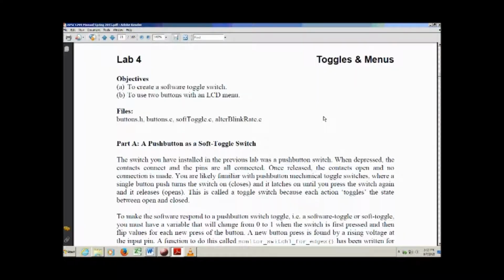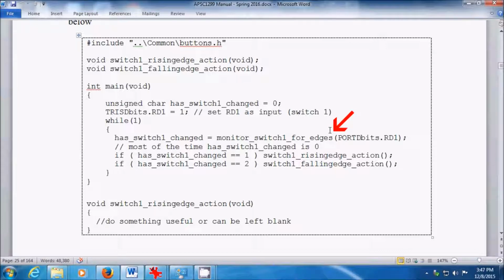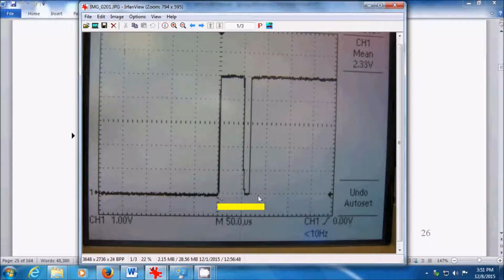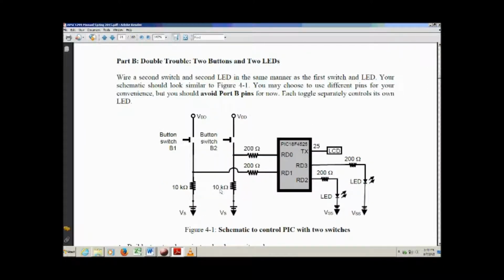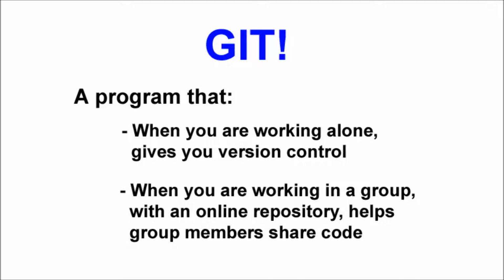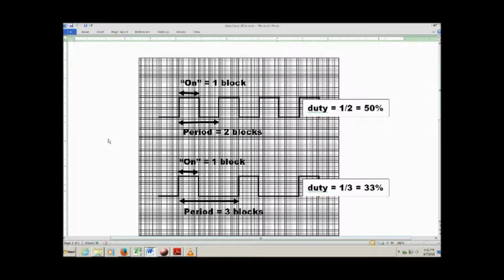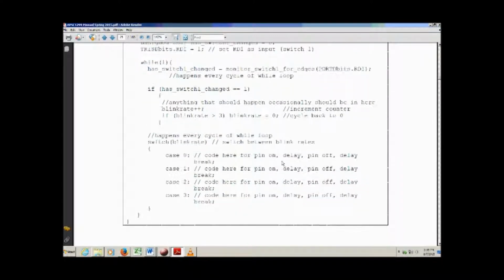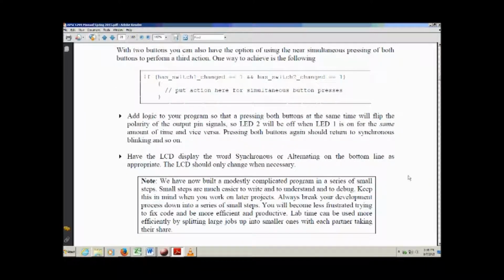Apsc 1299 Lab 04 Intro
Introduction to Lab 4, Toggles and Menus, for KPU's Apsc 1299 course.